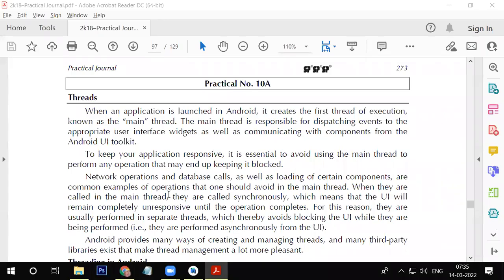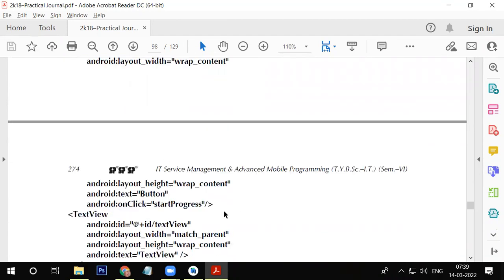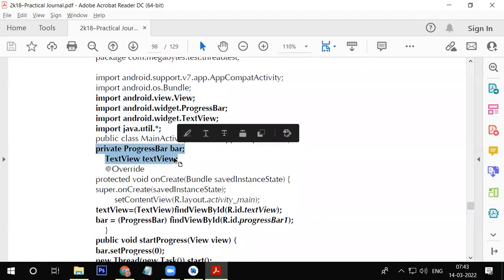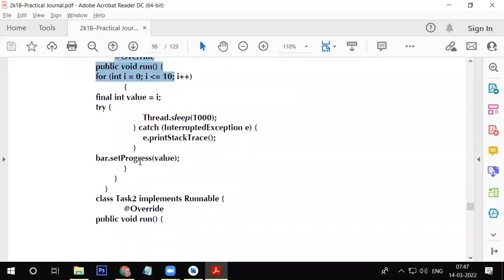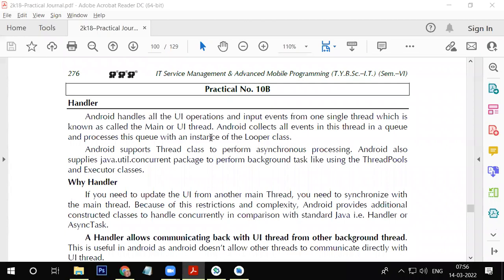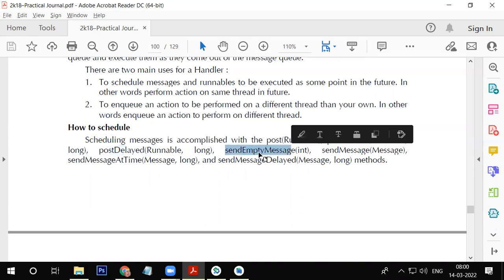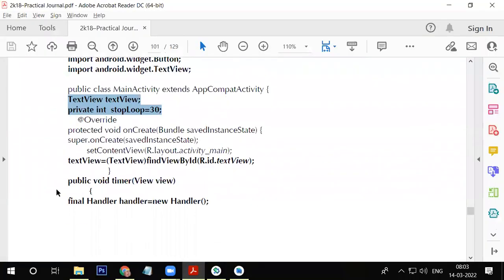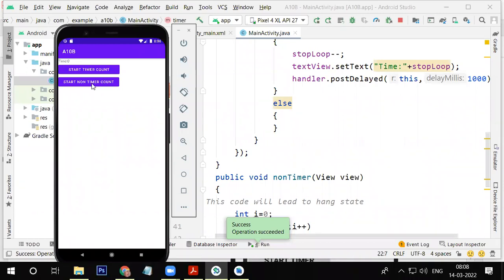Practical 10 A & B : Threads & Handler